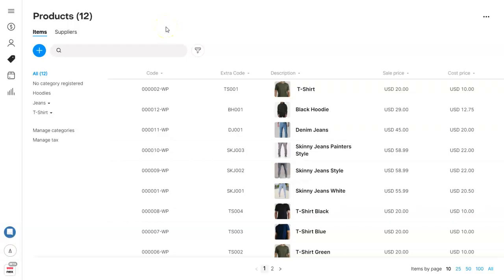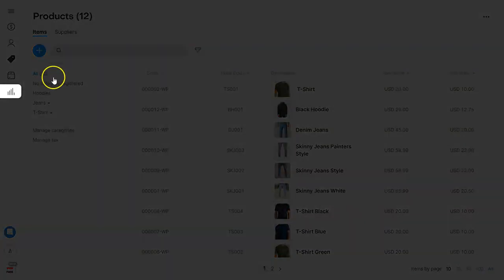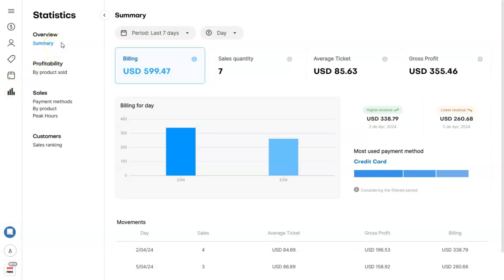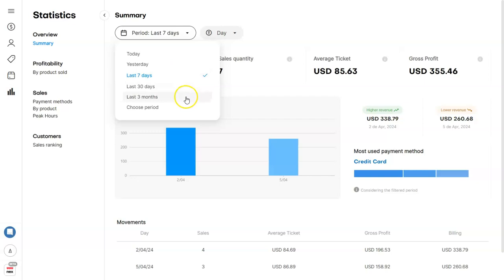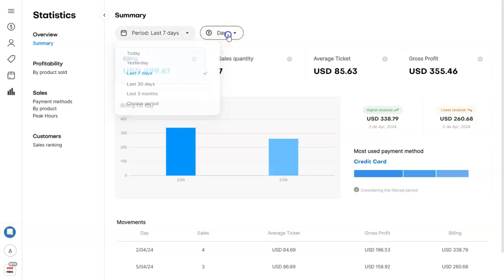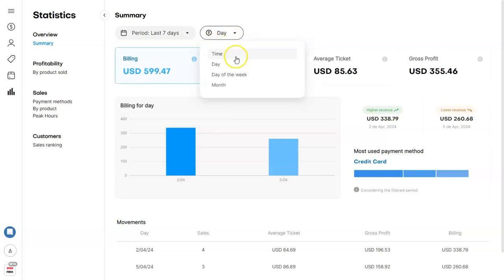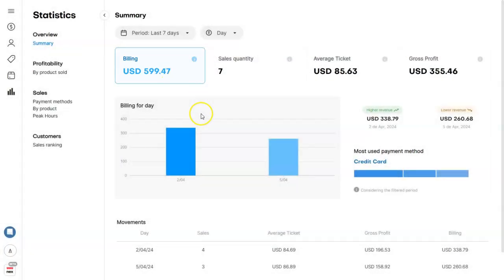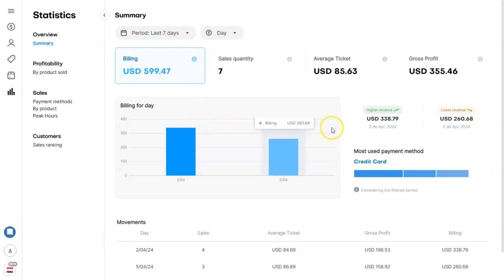How to generate the billing report using Nex on the web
Keeping an eye on your store's performance and knowing the revenue in a given period is essential for the financial health of your business. See how simple it is to generate a billing report through Nex!

In this video you will learn how to generate a billing report using Nex in the browser:
👉 How to check billing amount.
👉 How to filter billing date.
👉 Billing details.

Done! 🤗 You now know how to check billing via Nex on the web.

🌟 Tip: you can generate the report with today's date, yesterday's date, the last 7 days, the last 30 days, the last 3 months or choose a customized period.